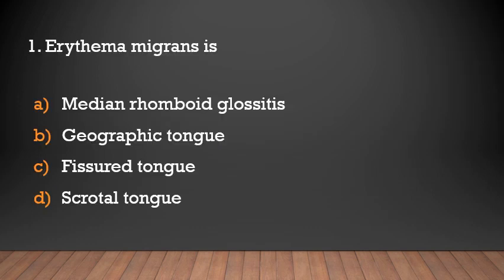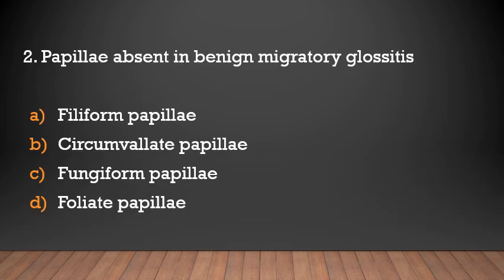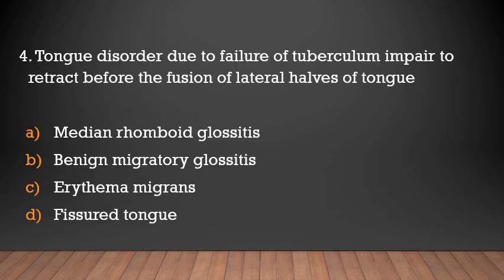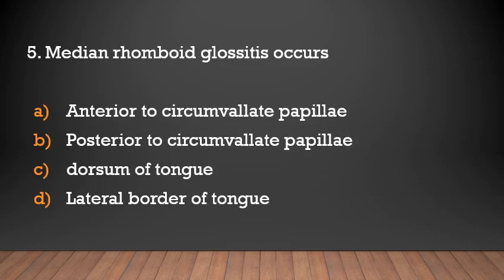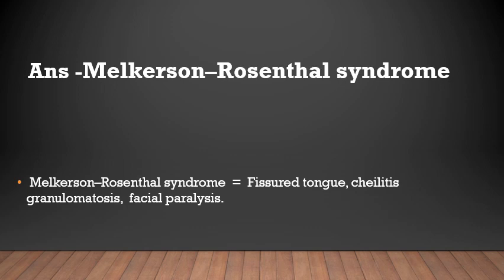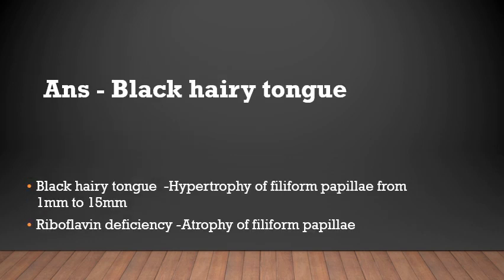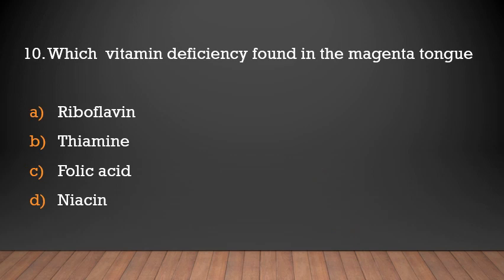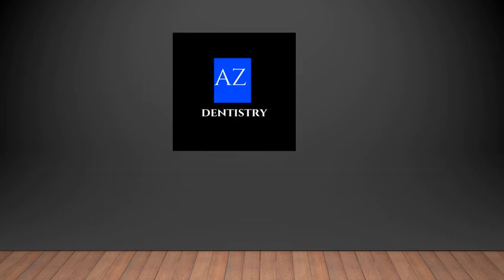MCQs on Oral Pathology - Tongue lesions /Dental Surgeon Exams